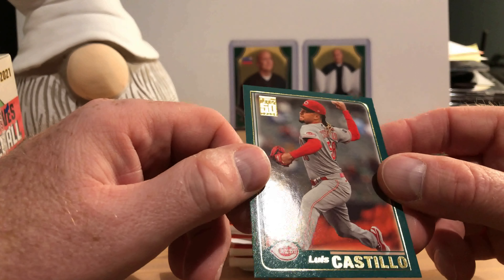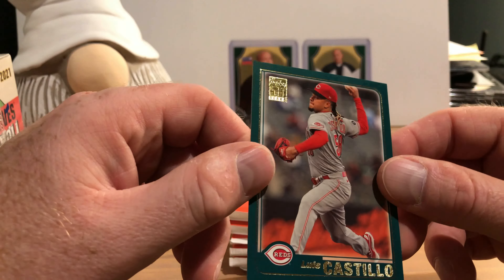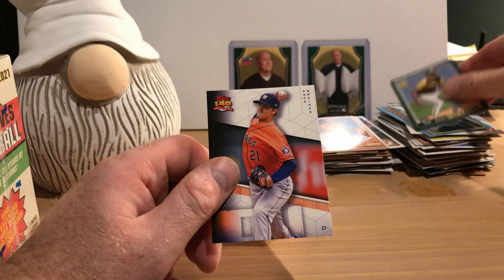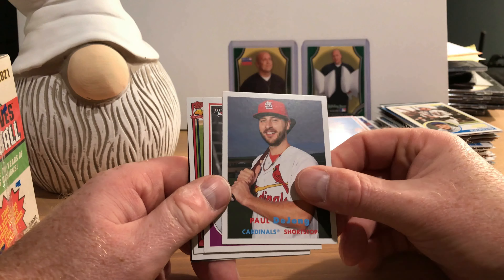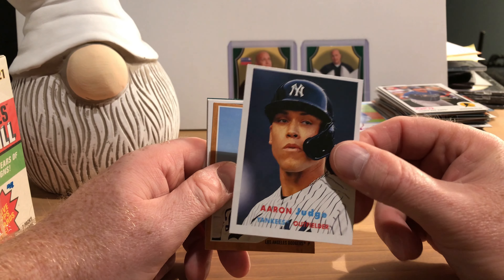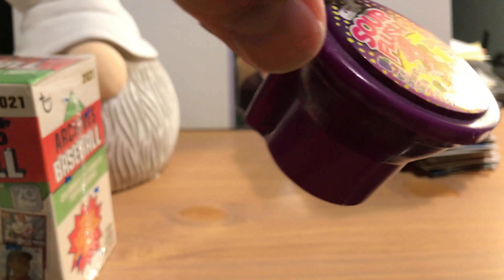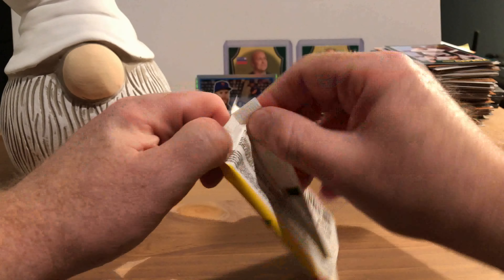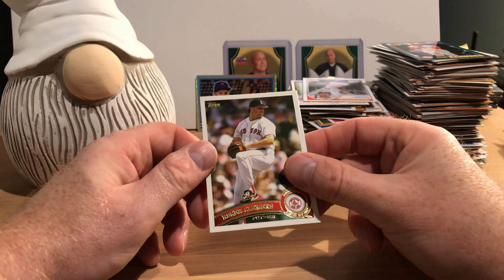2021 Topps Archives - I Don't Know How to Open Packs and What's Up With the Floating Heads??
I open up five blaster boxes of 2021 Topps Archives and enjoy much of the contents, but embarrassingly struggle with opening up the packs. I'm also baffled by the "floating heads" and come across a nice Noah Syndergaard hit. Due to audio difficulties, this video features voiceover. I apologize for the affect this has on spontaneity. I hope you enjoy the video! baseballcards rippingpacks toppsarchives #2021